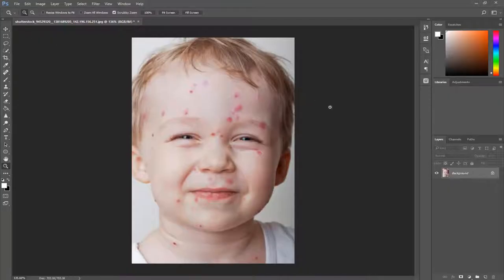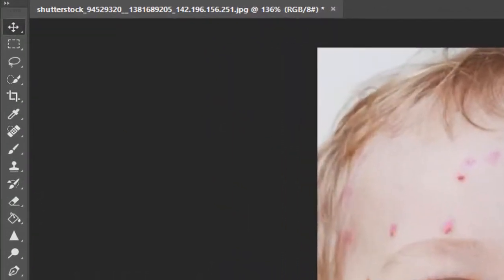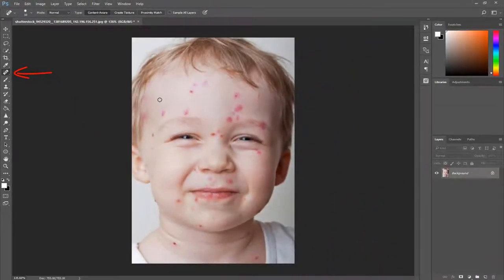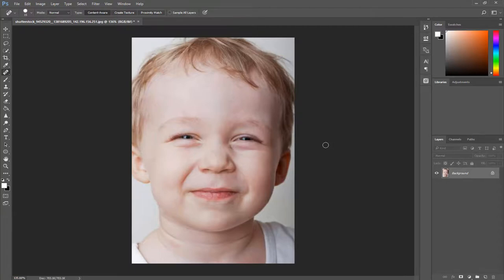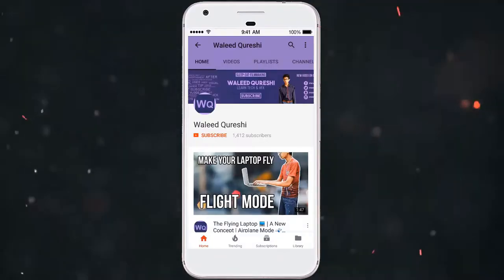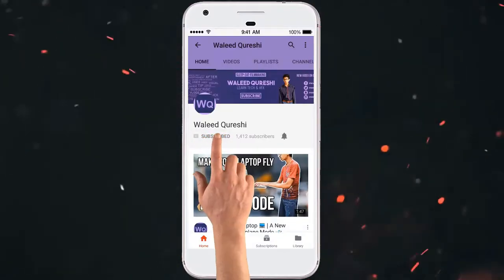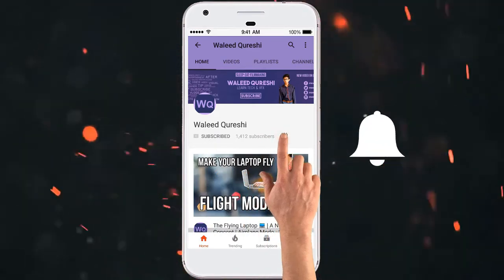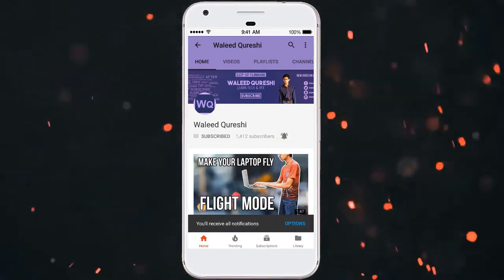How to Quickly REMOVE Acne/Pimples in Photoshop (Very Easily)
In this Video, We will Learn How to Remove Acne in Photoshop (Very Easily)

Don't Miss Single One of My Updates